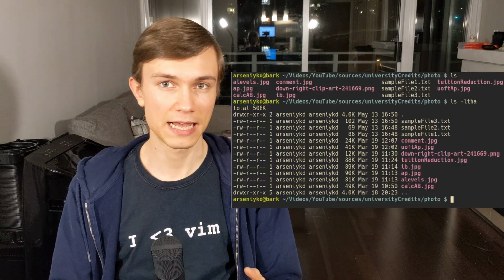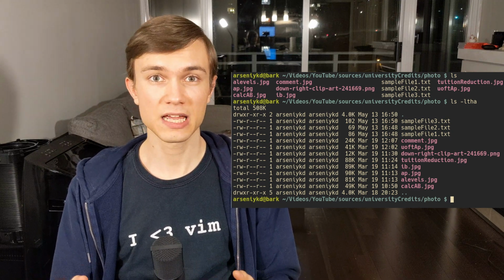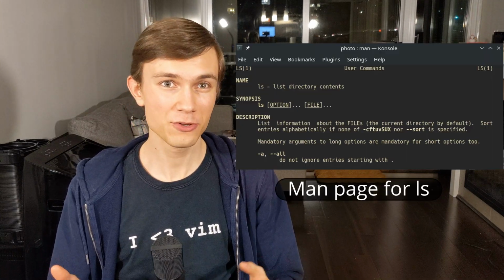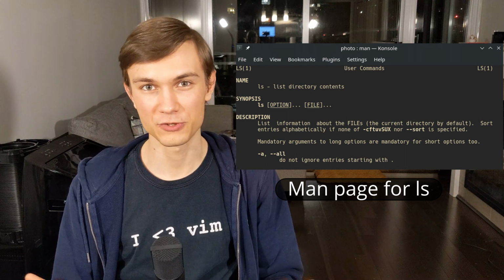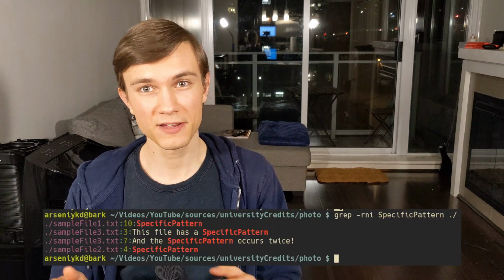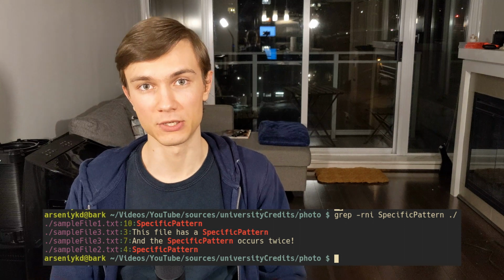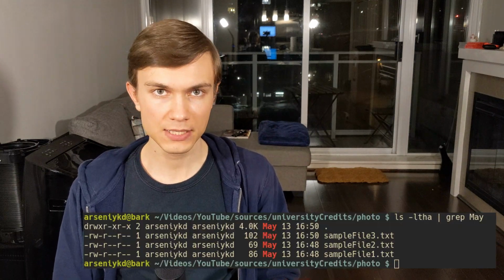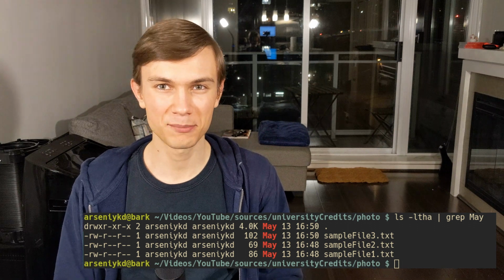Surviving in the Terminal: Intermediate and Advanced Workflows!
In this video I provide a high level overview of the tools that intermediate users of the Linux terminal typically use, along with a few workflows that advanced users have. This is the second part of a two part series where I talk about beginner, intermediate and advanced workflows in the Linux terminal.

For this part, I mostly bring up many different tools and workflows that you may encounter as you get better at using the Linux terminal. Concepts such as command flags, man pages, grep, IO Redirections and Pipes along with terminal multiplexers and advanced text editors are brought up. After that, I talk about the workflows that Consumer Enthusiasts, Professional Developers and System Administrators may use / know about.

Chapters:
0:00 Introduction
0:32 Intermediate Terminal Workflows
4:49 Advanced Terminal Workflows
10:48 Conclusion